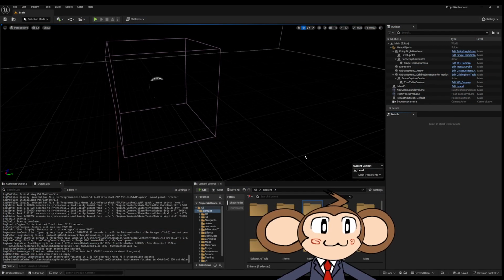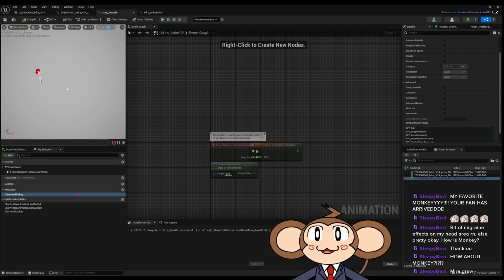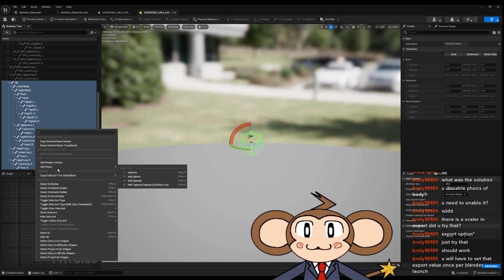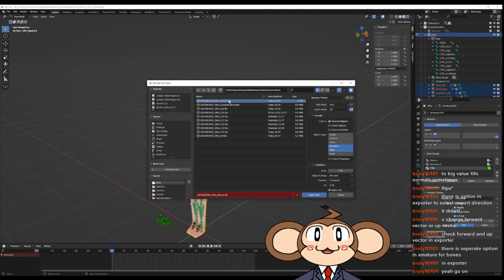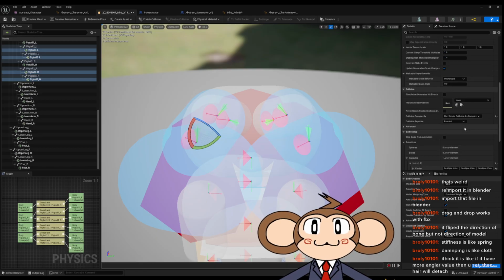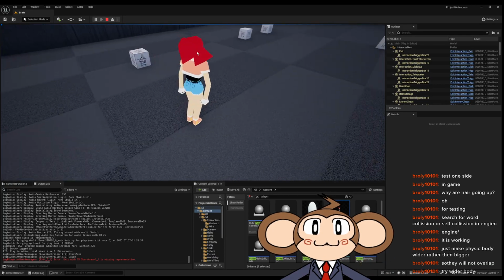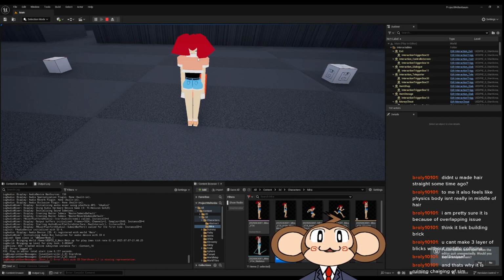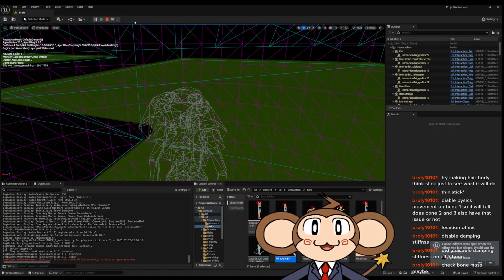Day 532 building a game in Unreal. More hair and physics asset